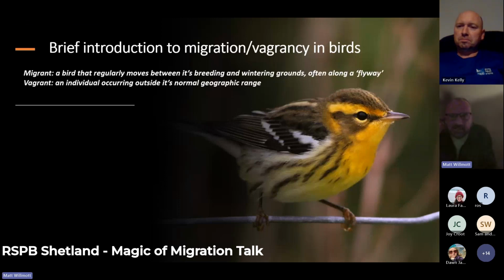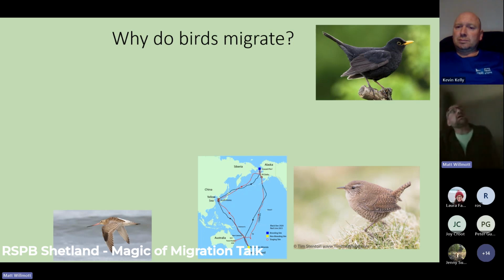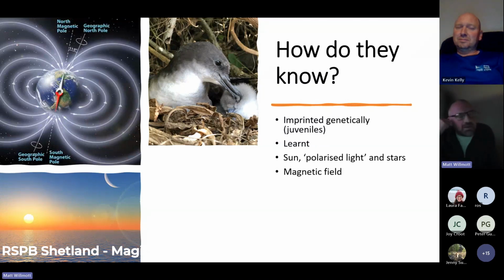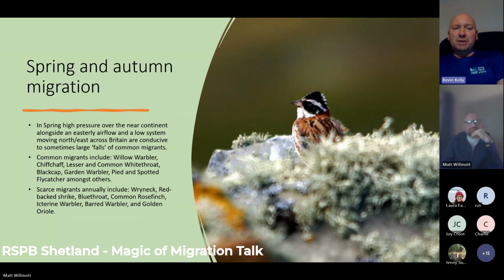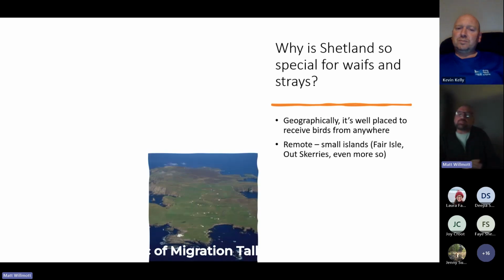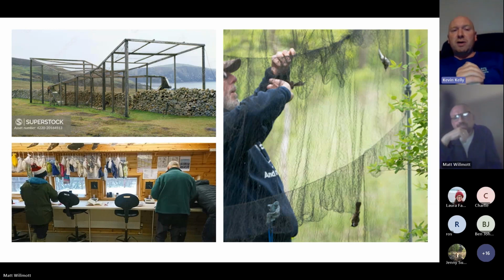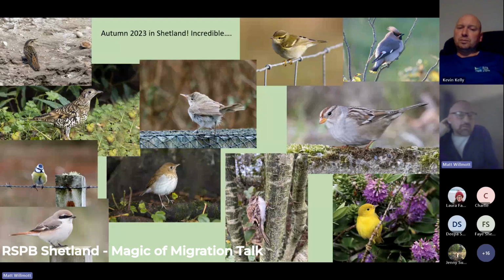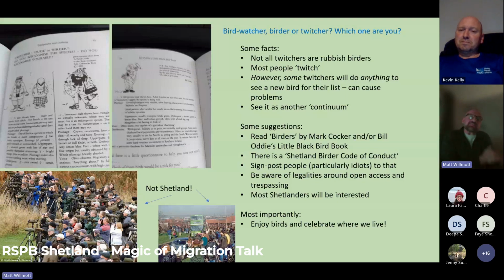RSPB Shetland Magic of Migration